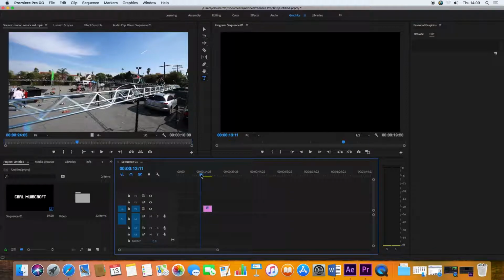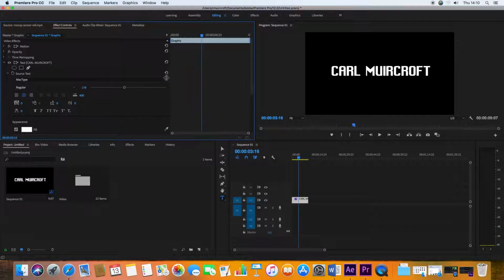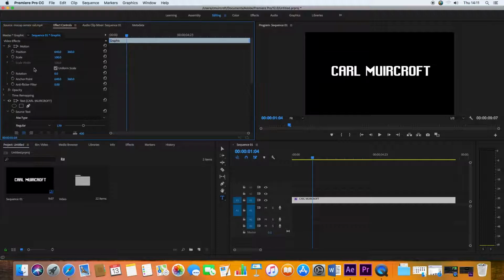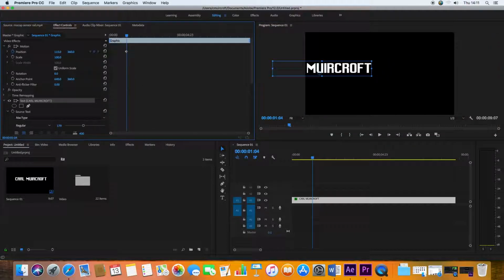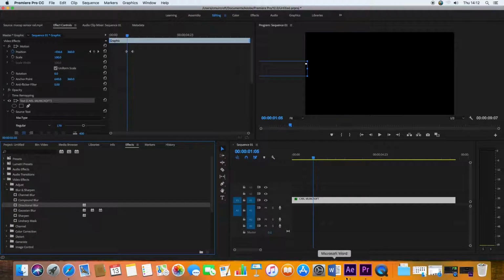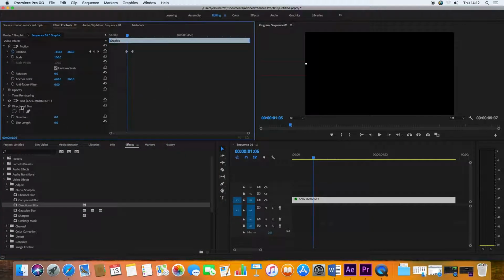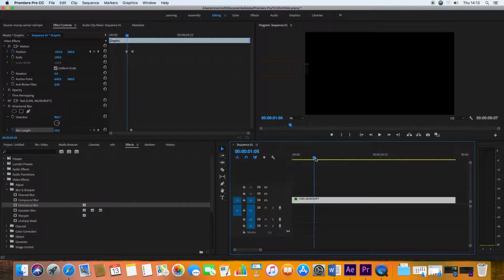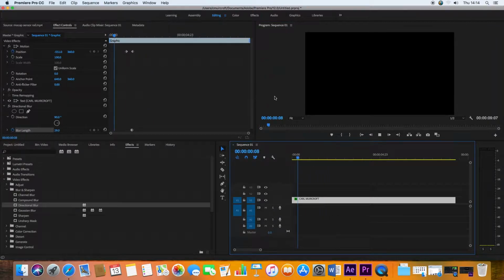Editing Basics: Tweening in Premiere Pro